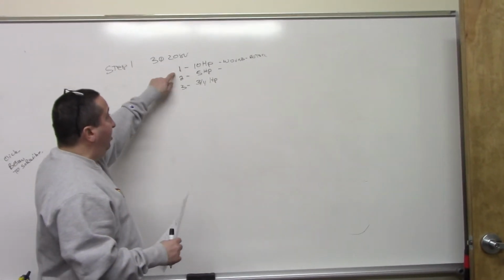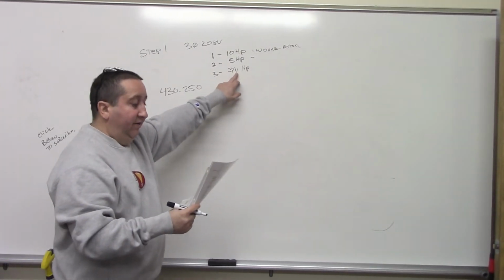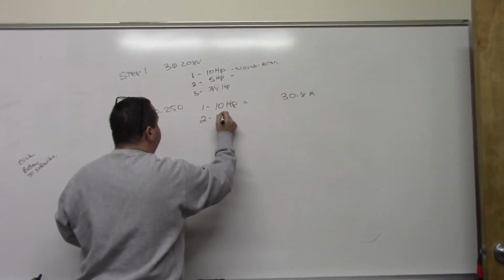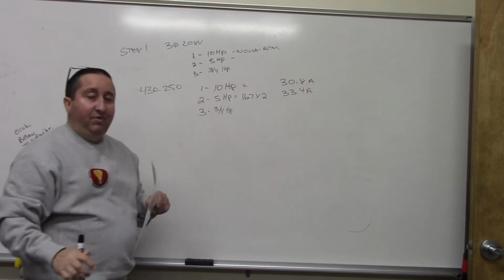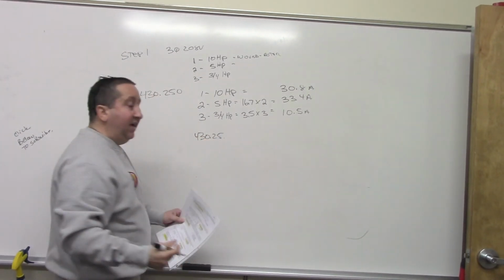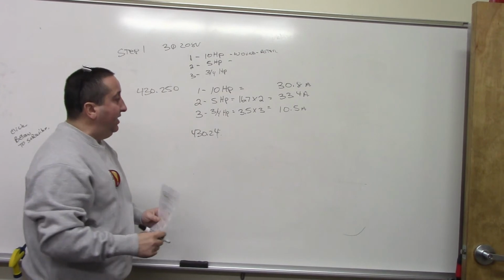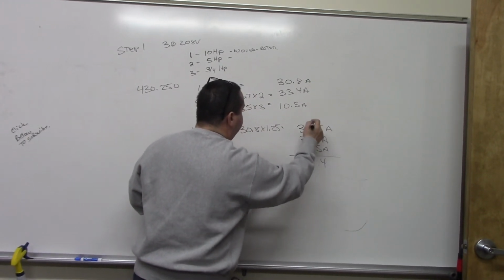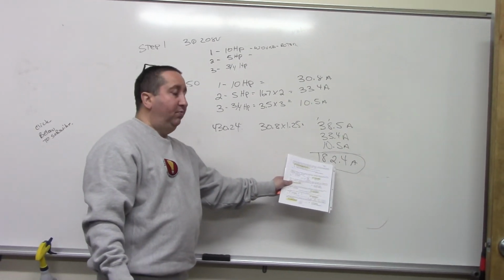Understanding Article 430.24 NEC How to Calculate a Feeder for Motors